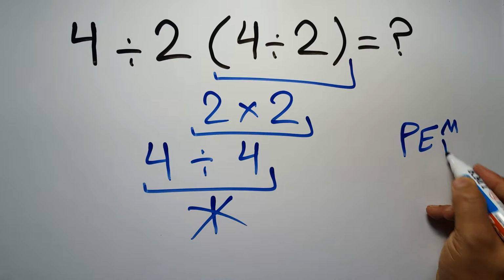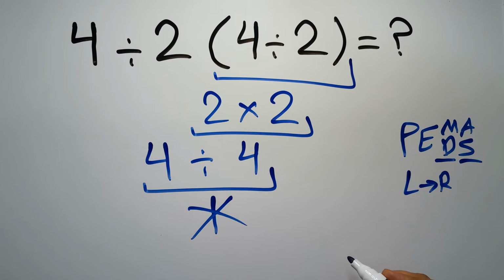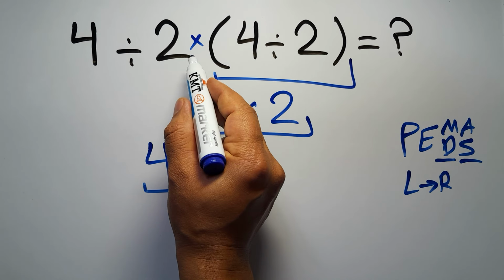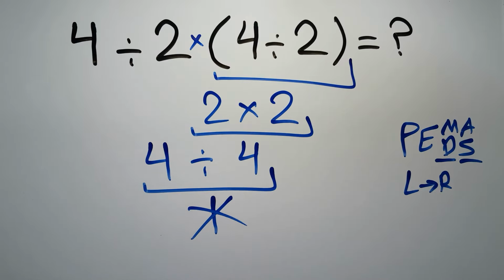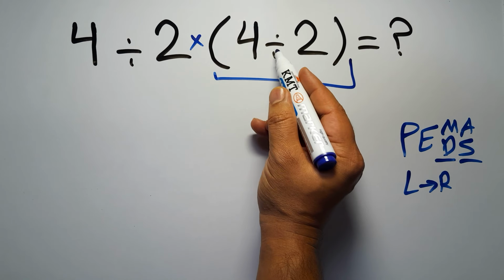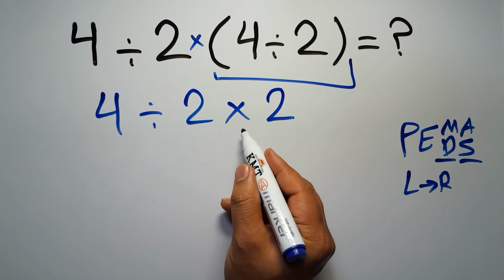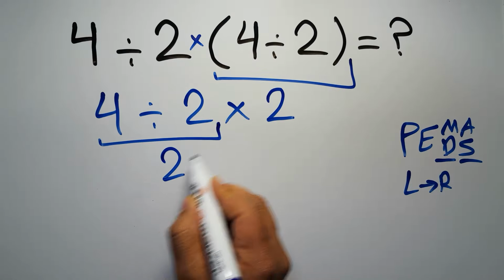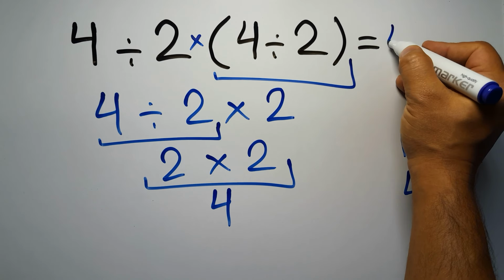This Math Problem Tricks Everyone!